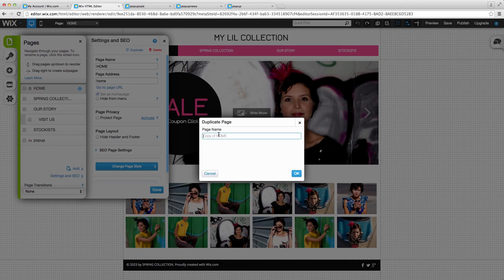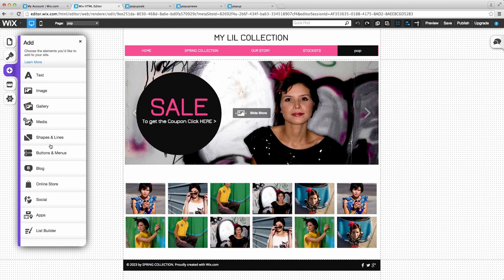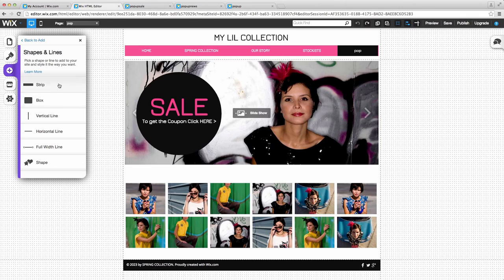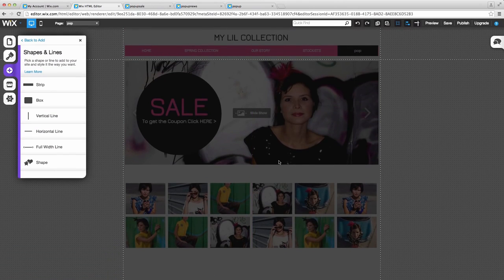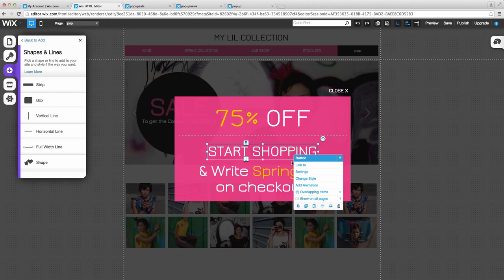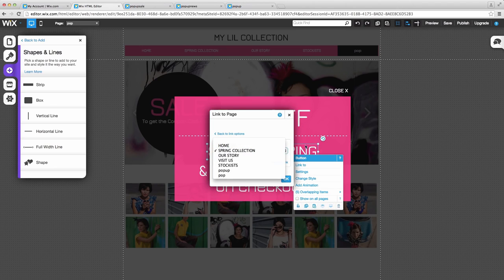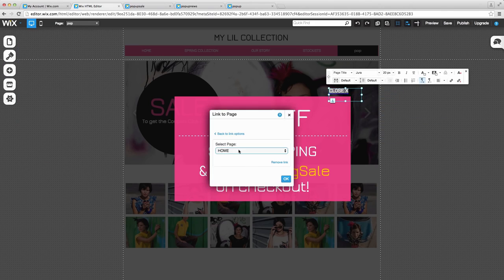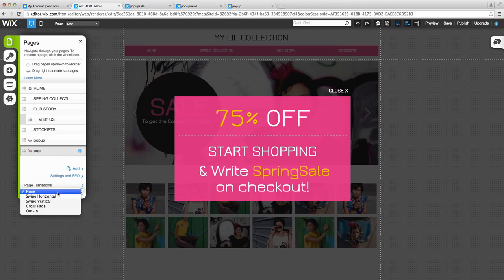Promotions That Pop Up